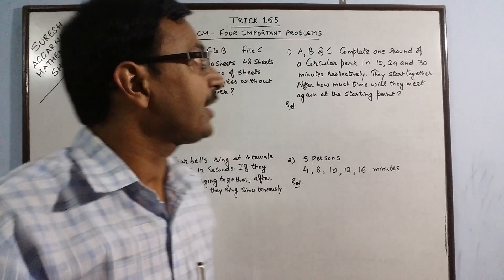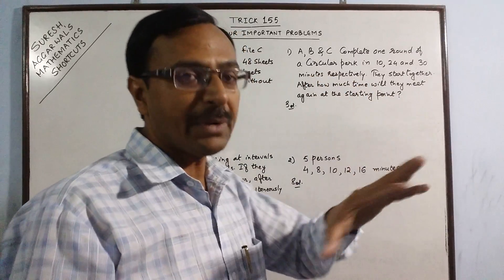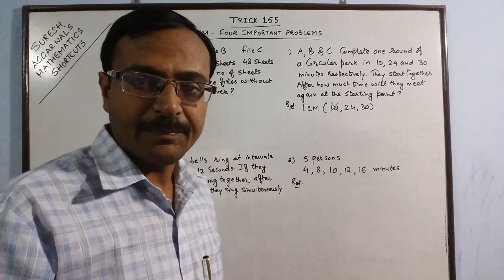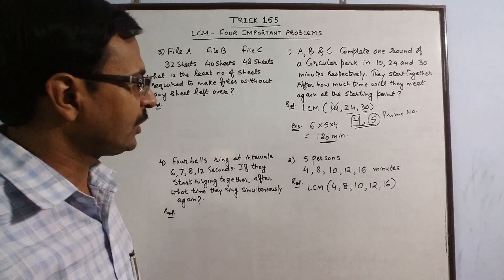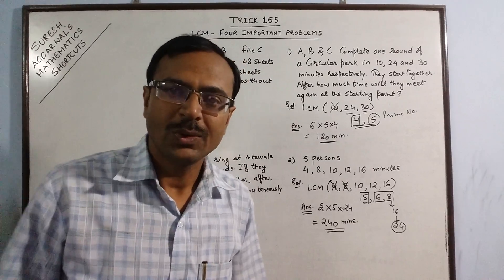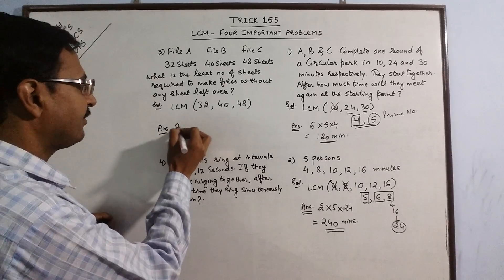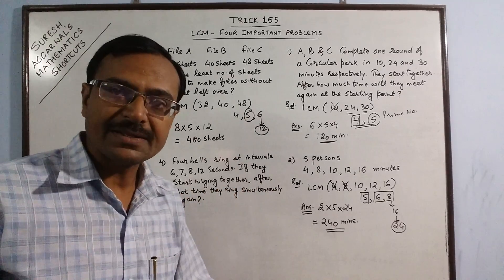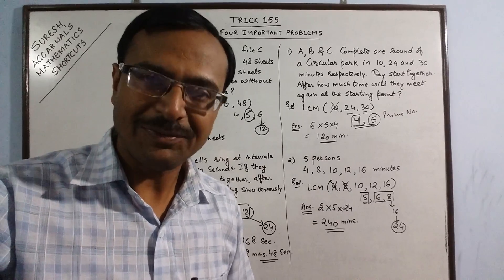Trick 155 - Most Important LCM Statement Problems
There are numerous problems in which students get confused about use of HCF or LCM. watch this video to solve four important statement problems of LCM through an interesting shortcut. for more such amazing videos, keep visiting: